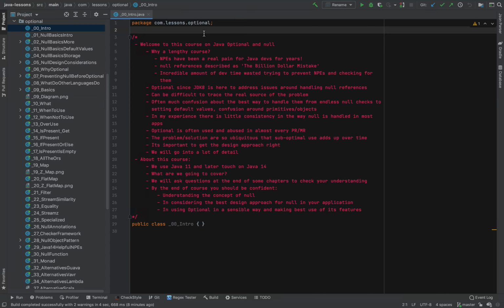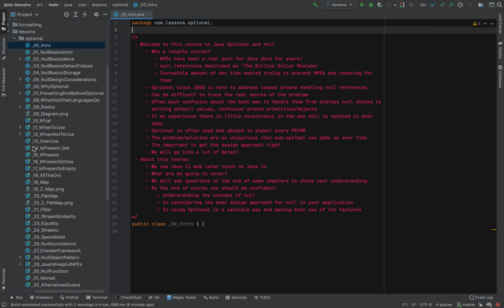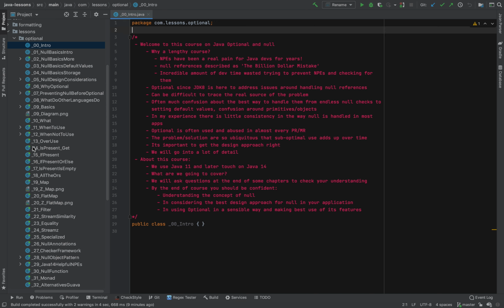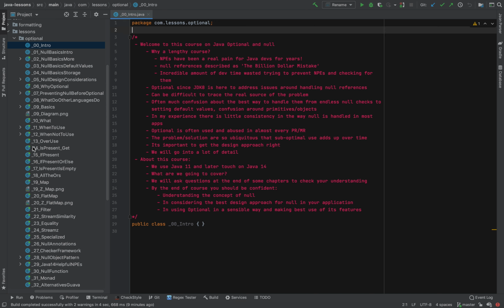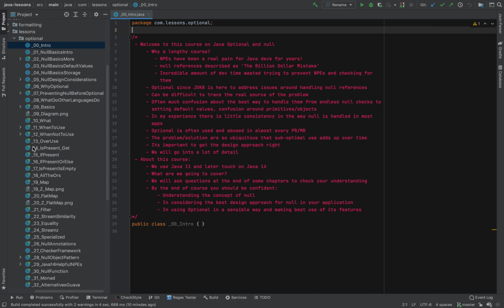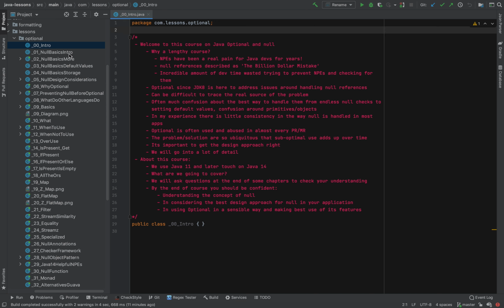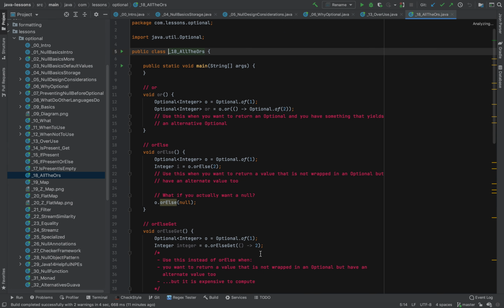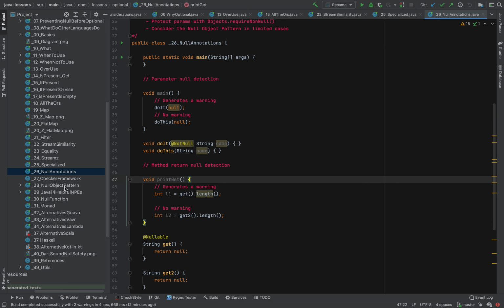Java null and Optional - 1. Introduction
Part 1 of an in-depth look at Java null and Optional

For my full course on Java null and Optional check out